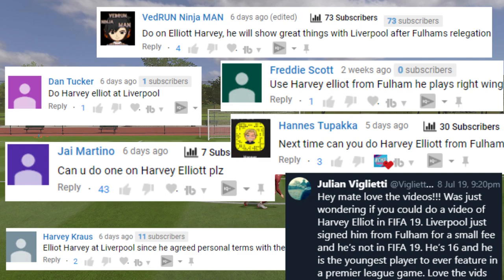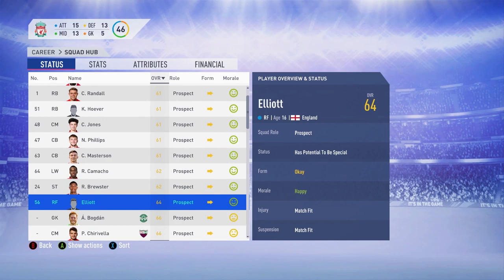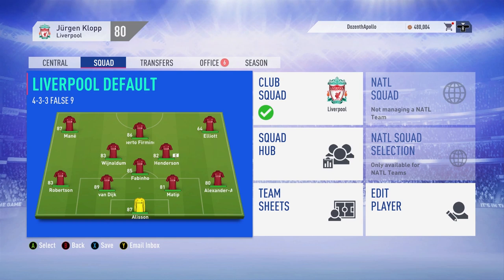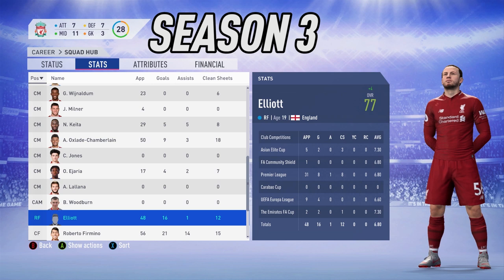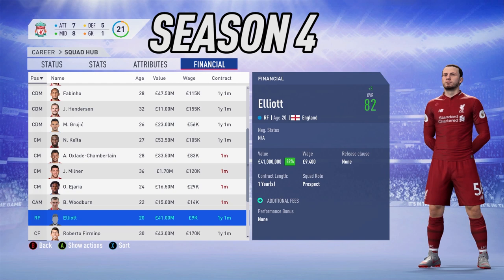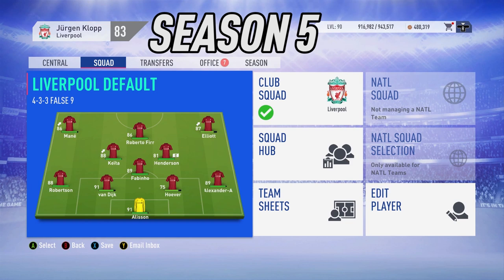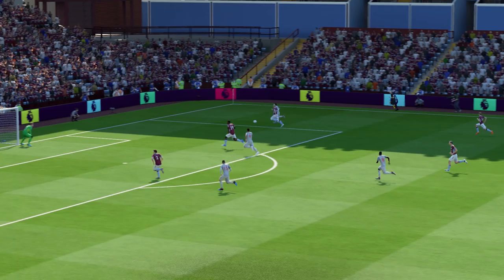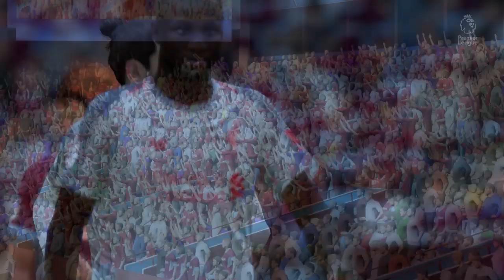HARVEY ELLIOTT AT LIVERPOOL IN FIFA 19 CAREER MODE!!! FIFA 19 Growth Test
It's yet another exciting English wonderkid on the horizons, this time, it's Harvey Elliott. The Fulham youth academy product has transferred to Anfield and will most likely be added into FIFA 20.